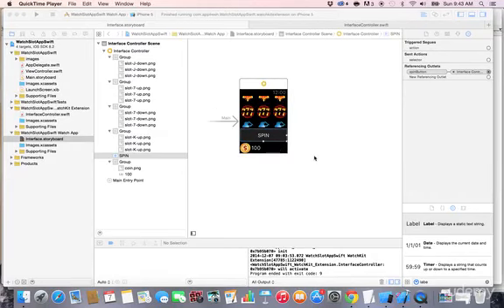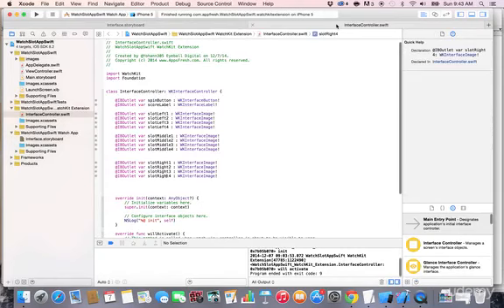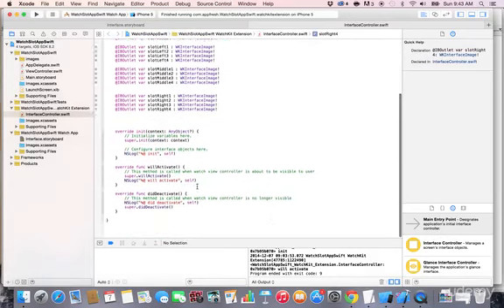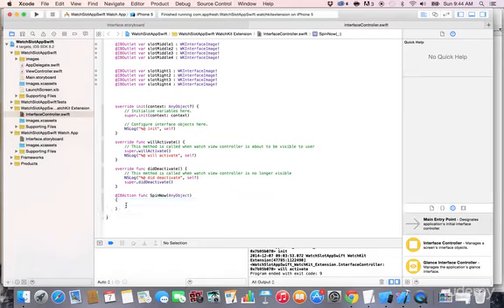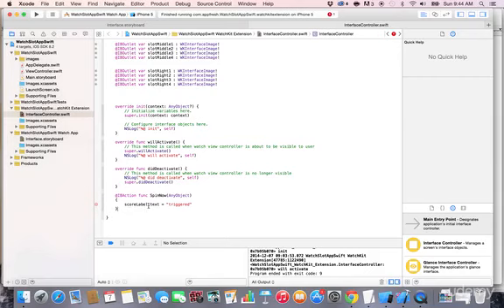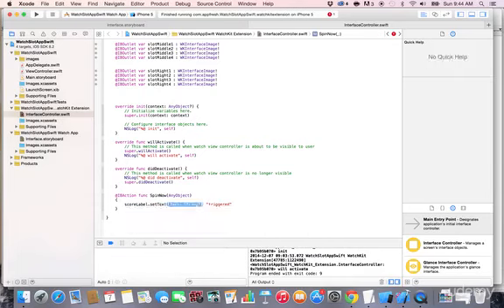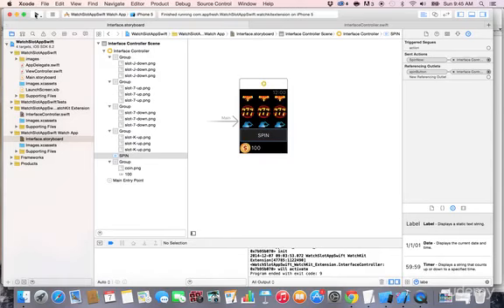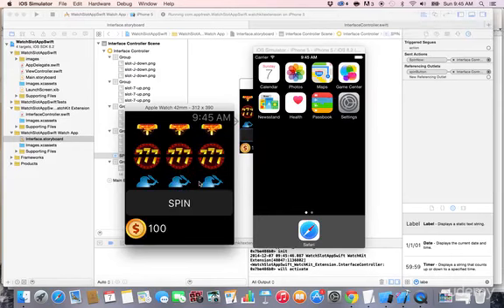Trigger code action via User Interface Touch event